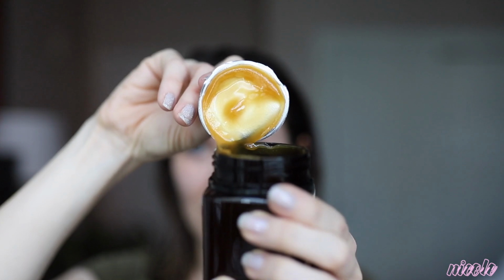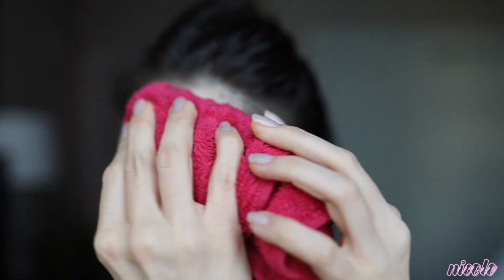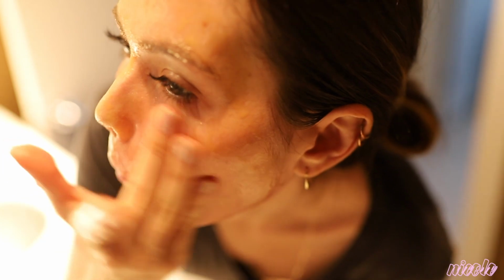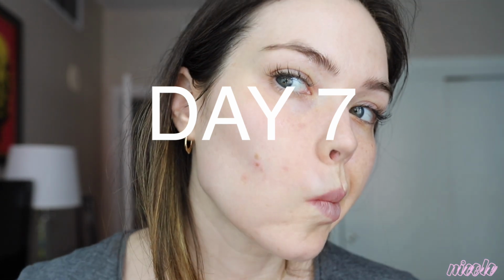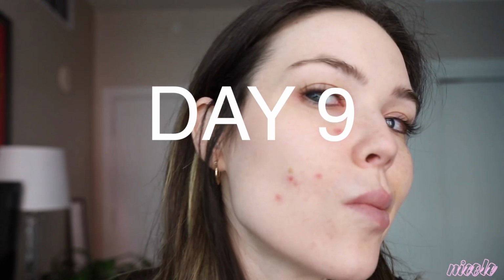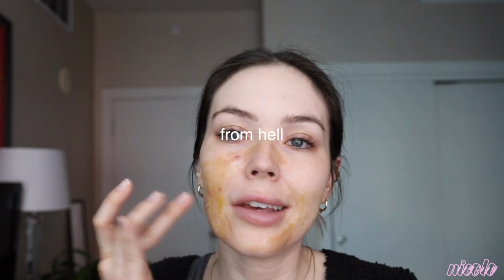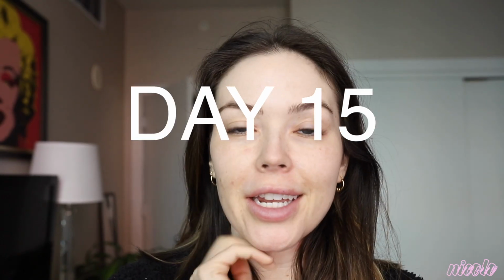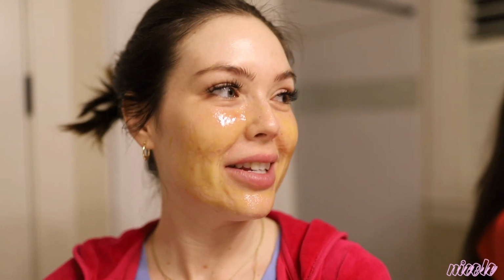I tried manuka honey for acne + hyperpigmentation | Nicole Masifilo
Hi everyone! I charted my experience using Manuka honey initially hyperpigmentation, but it unfortunately ended up turning into a full blown bacterial infection. I recorded my progress for 17 days + ended with a note from my sister, Erica. She is the reason why I do most of the interesting skincare techniques I've picked up and has been using the honey since Jan/Feb of this year (daily).

Erica has rosacea and dry skin, so I felt like it was important to share another individuals experience with this product. Everyone has different skin and is most likely going to have a different reaction to most things, so this is a case by case situation. If you've tried this, let me know!

Products Used:

WILD CAPE MANUKA HONEY (UMF 15+):

Lashes by: Kelly | Sarasota, FL